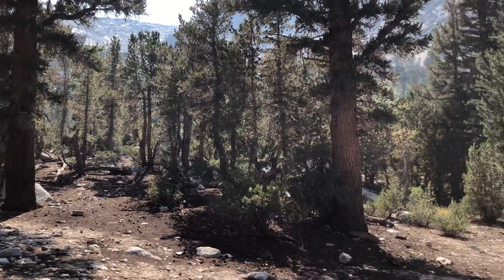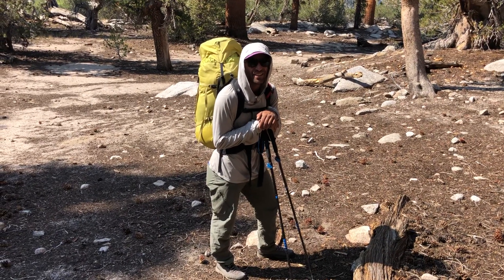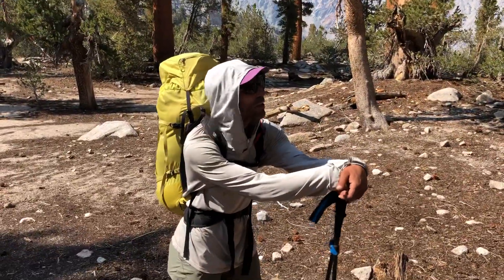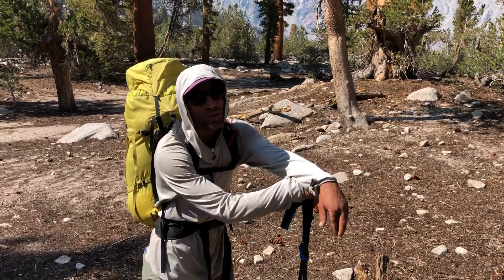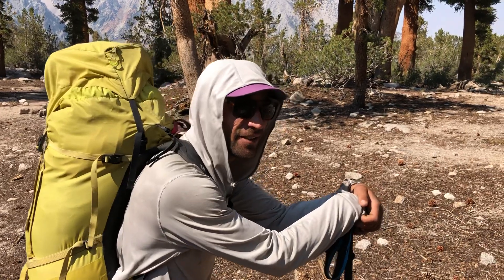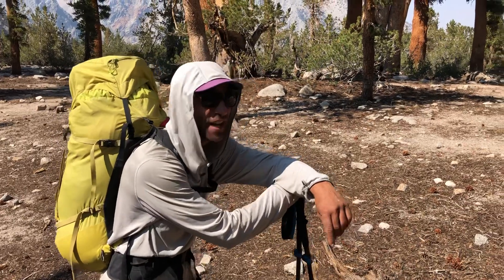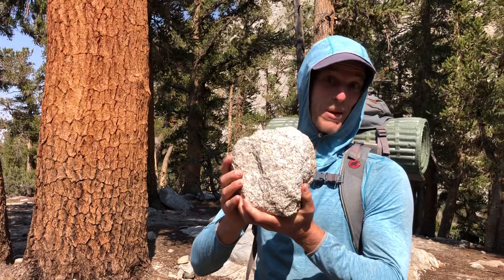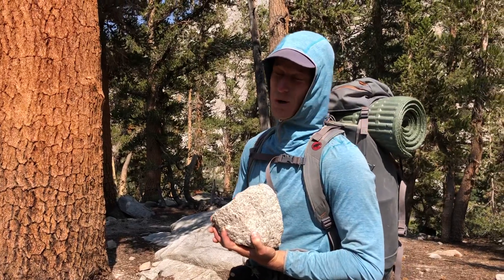Field Note: Mineralogy Controlling Tree Distribution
Foxtail pines can live here, why not Bristlecones?